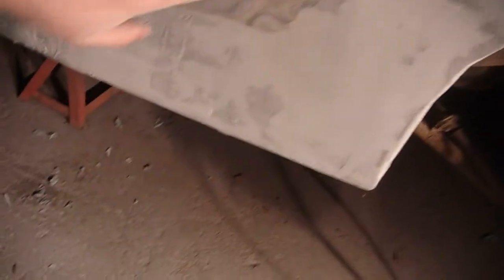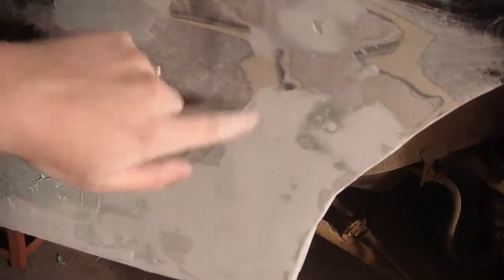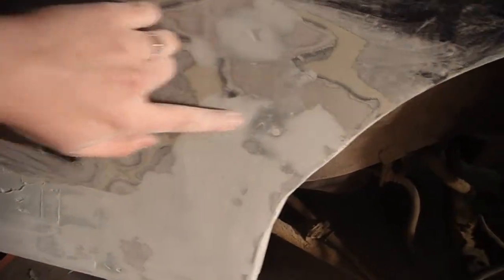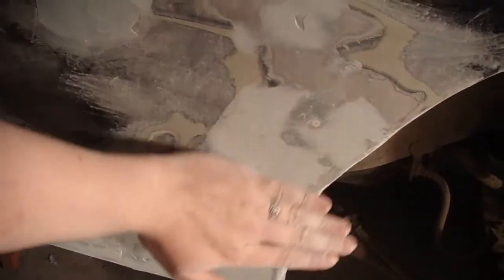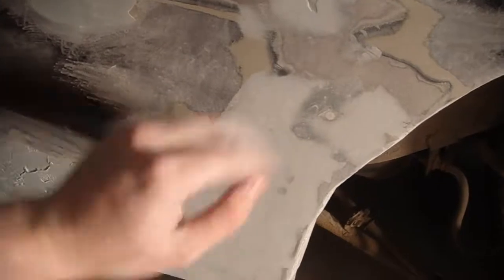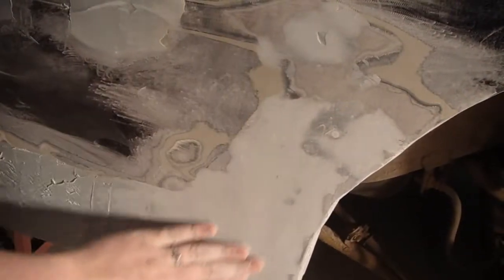MAH06517 March 2011